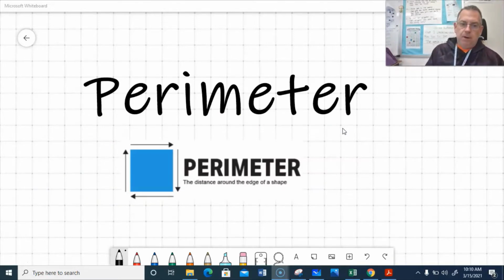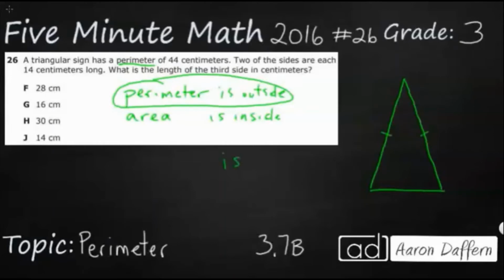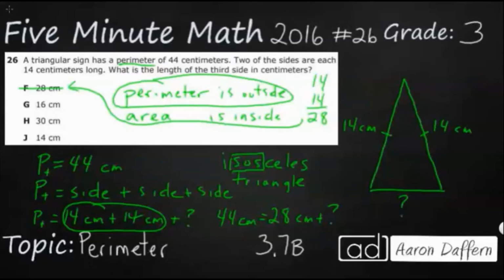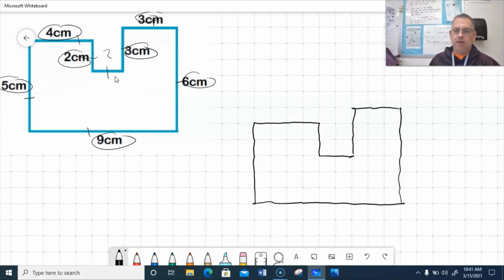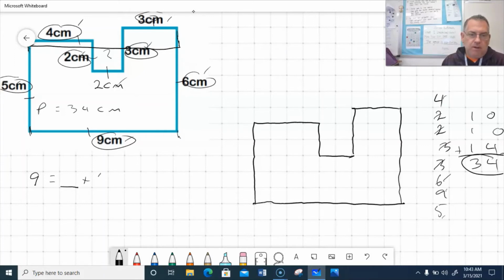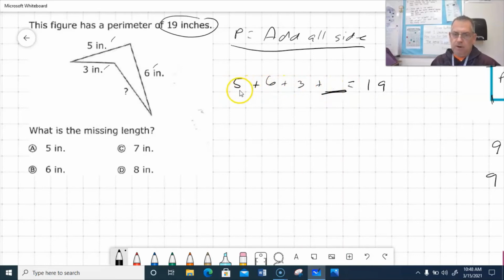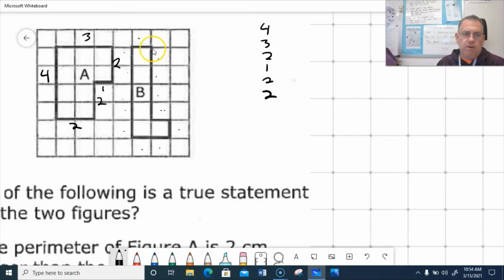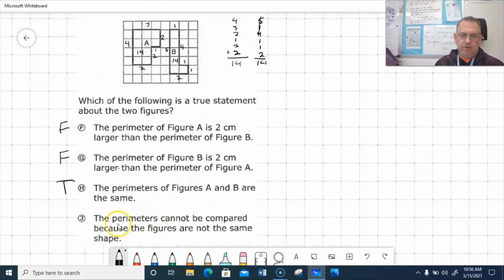TEKS: 3.7B Perimeter 3-25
3rd Grade Math STAAR, Common Core